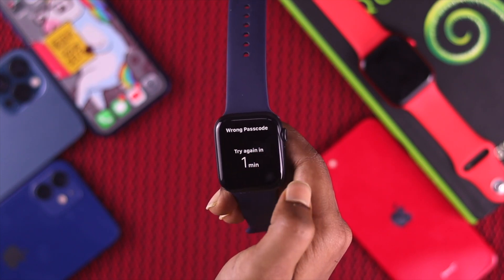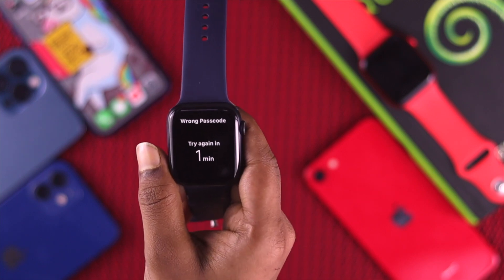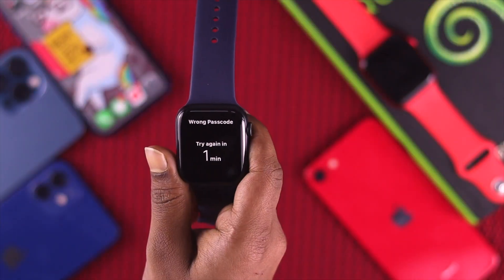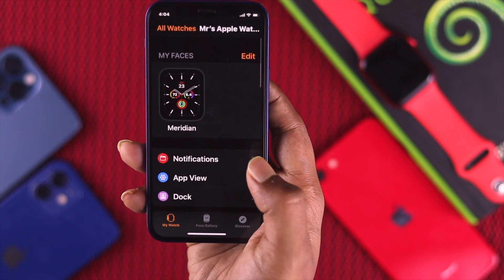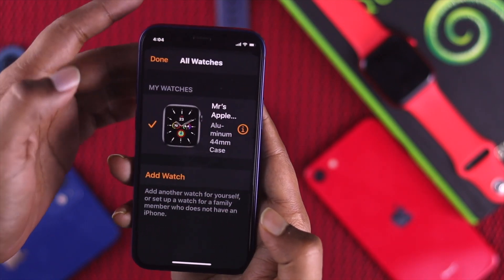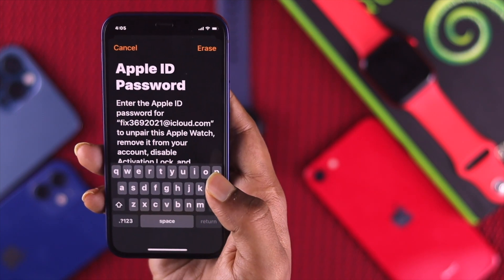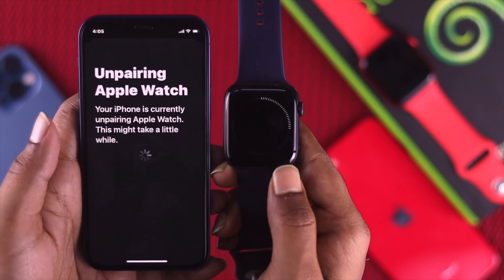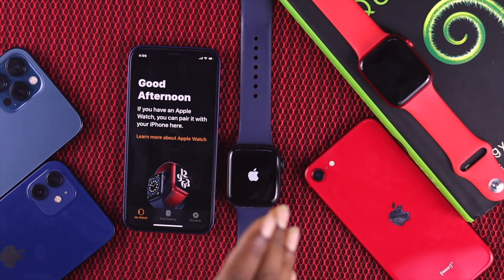Reset Apple watch forgot Passcode | Too many passcode attempts reset apple watch Series 6,5,4,3,SE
Apple Watch showing Wrong Password try again in 1 min because your too many passcode attempts? If you forgotten your passcode then you have to reset apple watch, don’t worry it’s not tricky at all. You can easily do it by watching this video.

Hope this video was useful. Though we using Apple Watch Series 6 here but this process absolutely works for which Apple watch works in WatchOS 7 like Apple watch SE, Series 5,4,3,2.

0:00 Opening
0:35 Solution
1:56 Ending